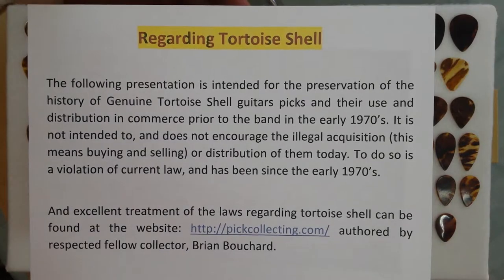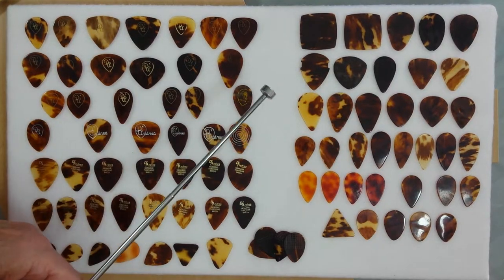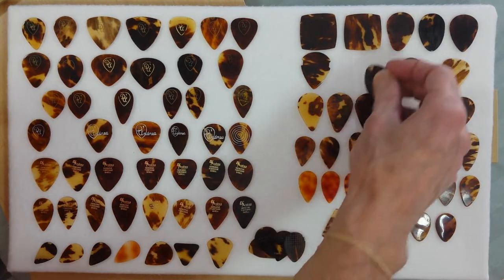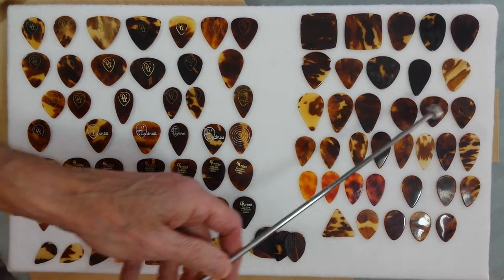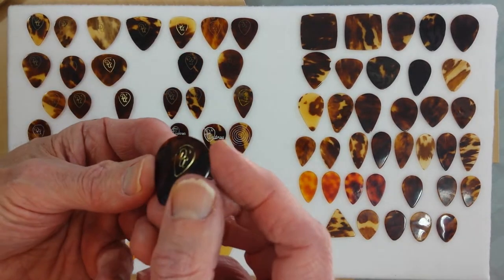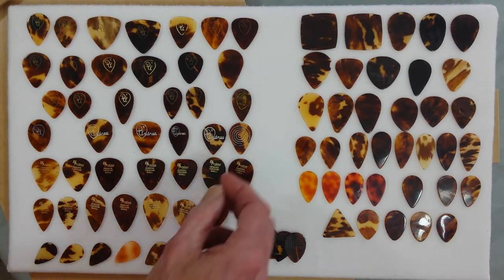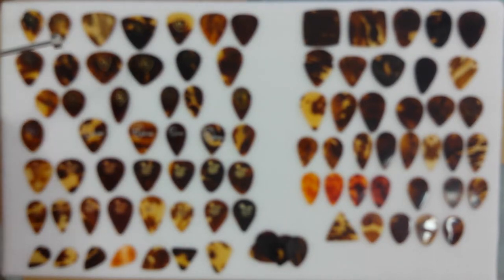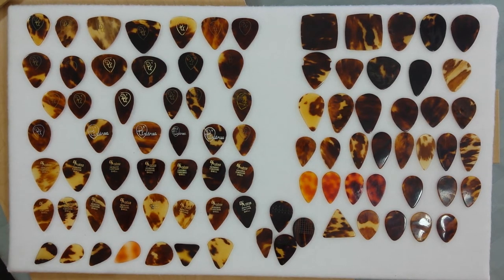Vintage Guitar Picks - 20.0 U.S. D'Andrea Genuine Tortoise Shell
Until their ban in 1973, genuine tortoise shell guitar picks were an integral part of the diverse selection of picks made available on the retail market.. Like genuine ivory, their use predated celluloid arrival in the 1870's. This video focuses on those made in the U.S. by the D'Andrea Guitar Picks co.